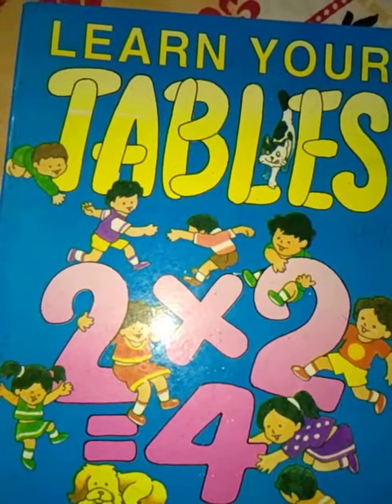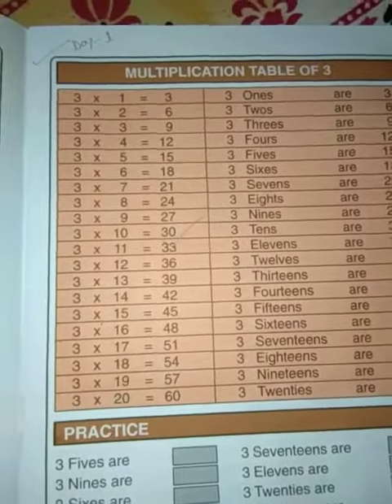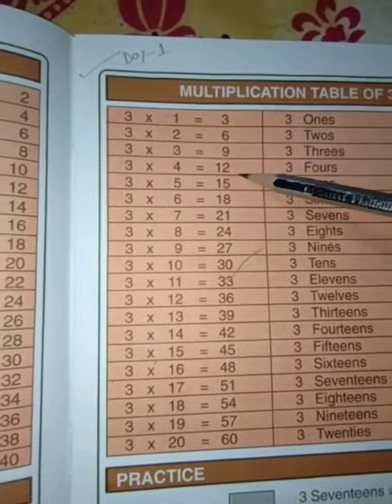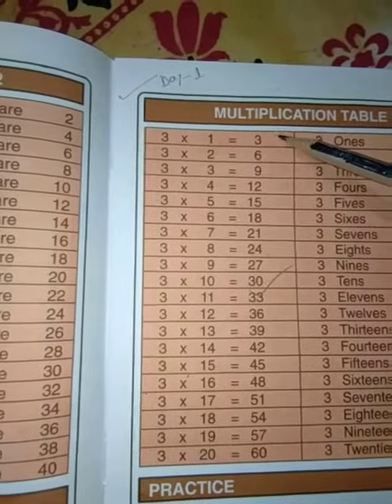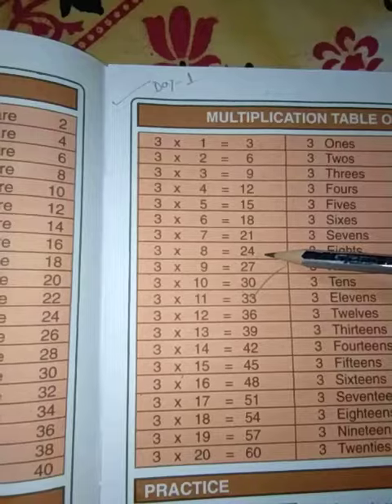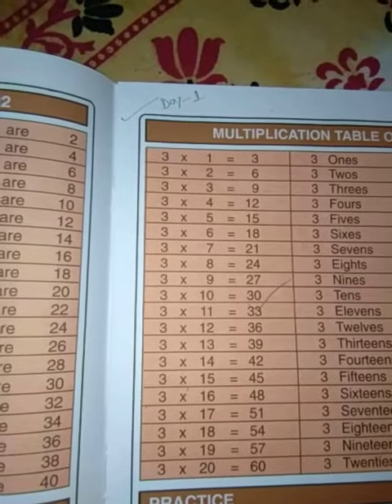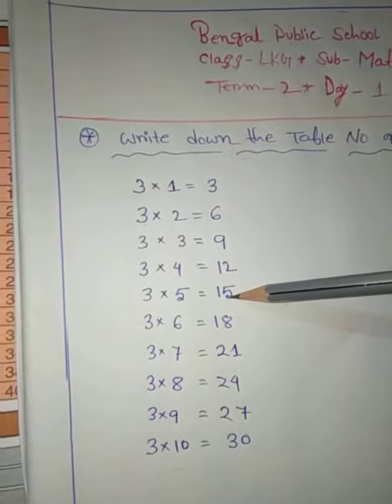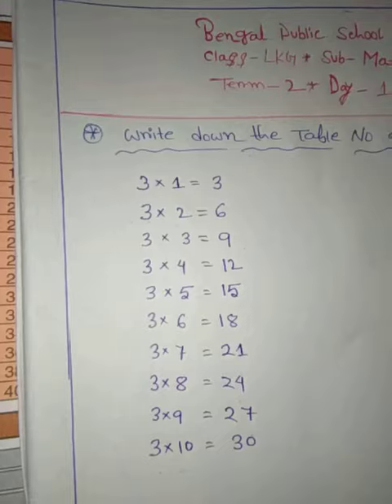Class:-Lkg,Sub-Math ,Tables book,Term-2,Day-1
Table No "3"